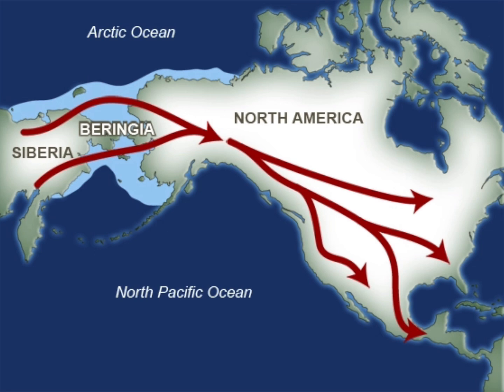MANY SO CALLED INDIGENOUS PEOPLE MIGRATED HERE PRE-COLUMBUS